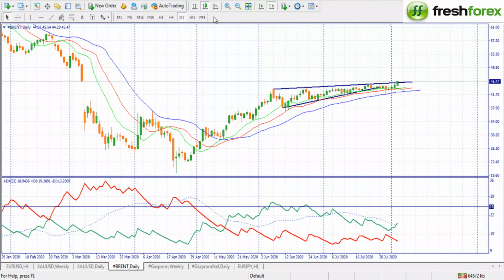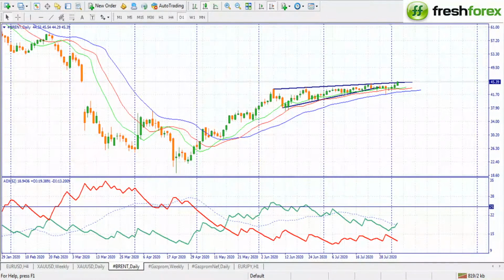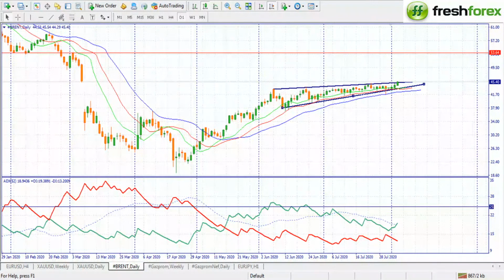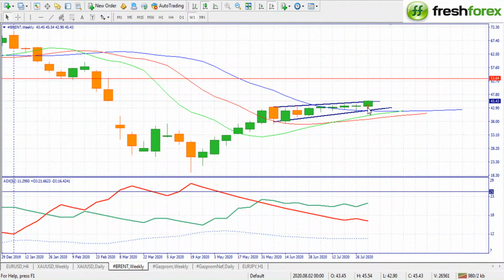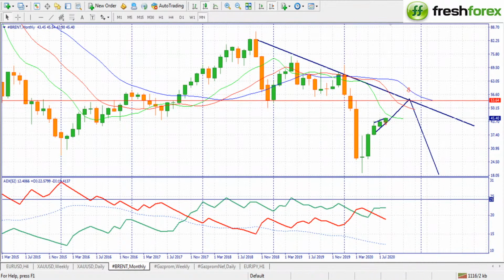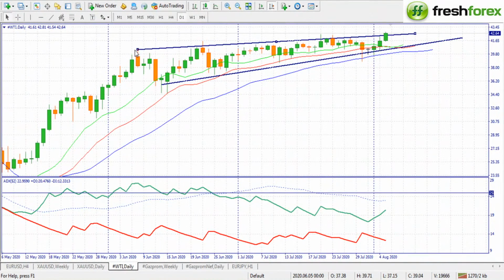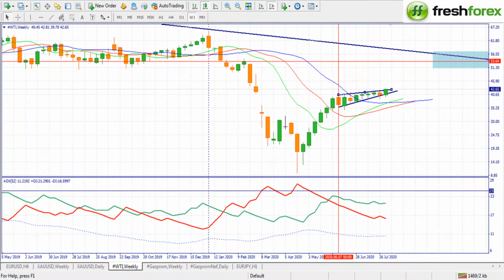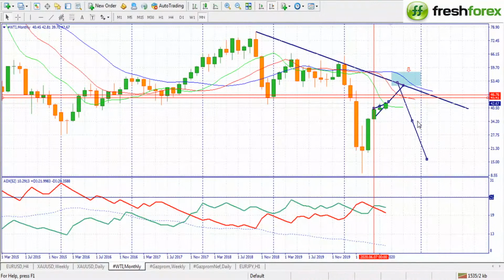Brent Oil, WTI Monthly Outlook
During this session, we're going to look at set ups / patterns and levels to look for this month on Brent oil and WTI. This webinar is suitable for everyone.

1. More than 140 trading assets: perspective cryptocurrencies, stocks, indices and metals.
2. More than 13 years of stable work on the Forex market — it's the main argument for reliability and quality of our services.
3. 100% protection of every trader's interests: only licensed liquidity providers and innovative data security systems.
4. Guaranteed funds withdrawal takes in average 10 minutes.
5. 0 points — the size of spread in professional ECN accounts.
6. More than 1 000 articles on the most relevant topics in a unique trader encyclopedia "CleverFX".
7. Ultra-fast order execution without requotes — from 0.05 sec.
8. 0% — commission for deposit.
9. Up to $20 per every lot — the most profitable offer for our partners on market.